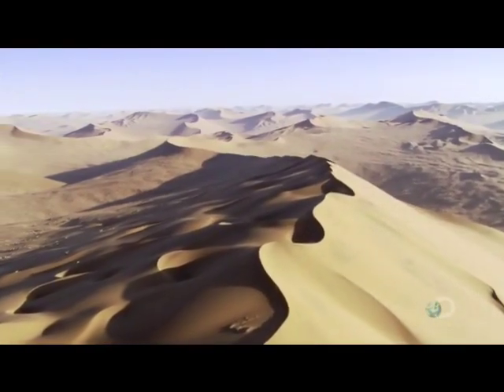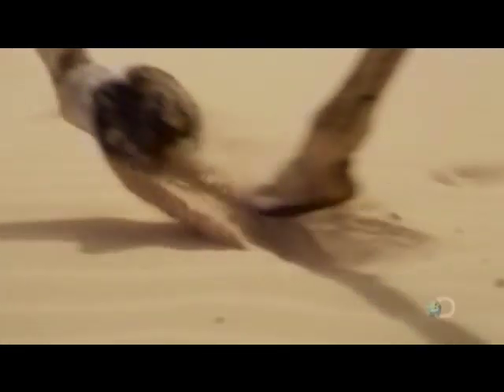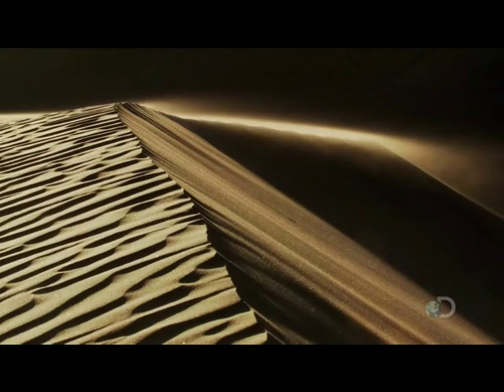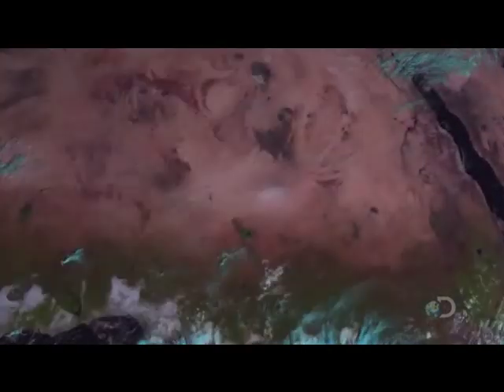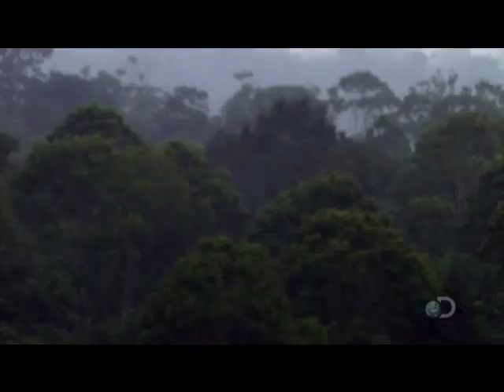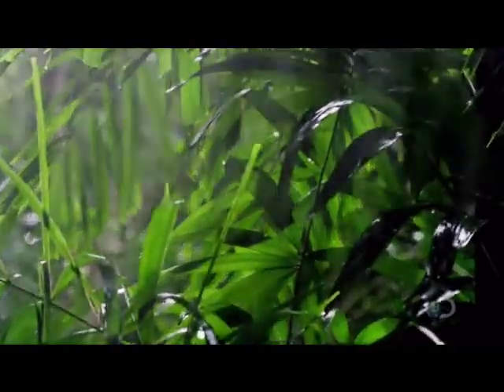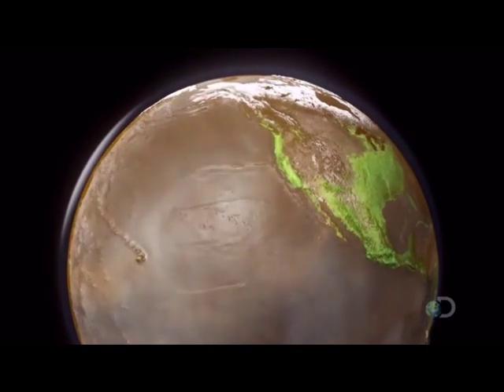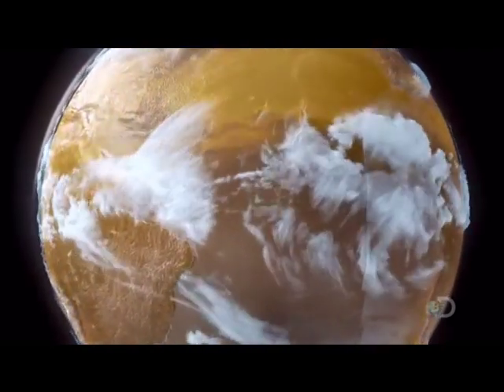Discovery Channel presents EARTH FROM SPACE (HD) pt 6